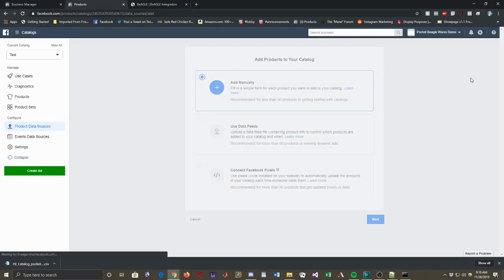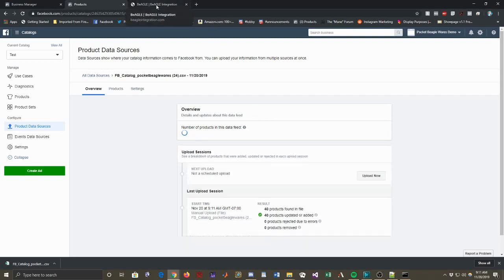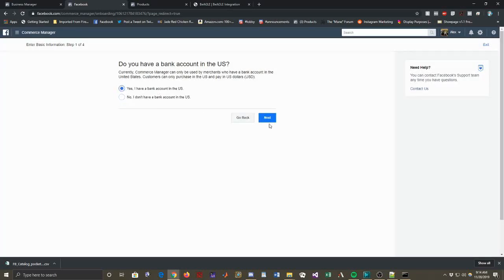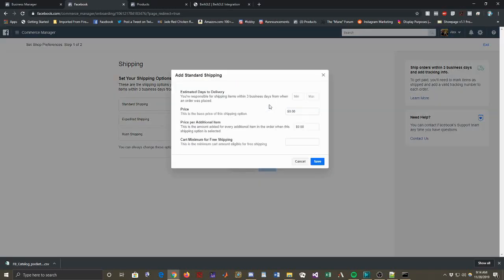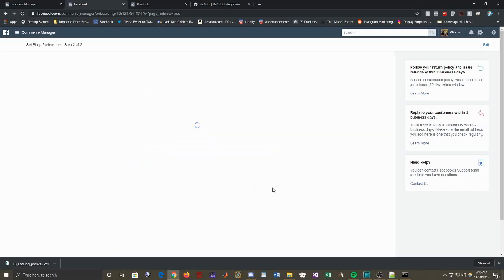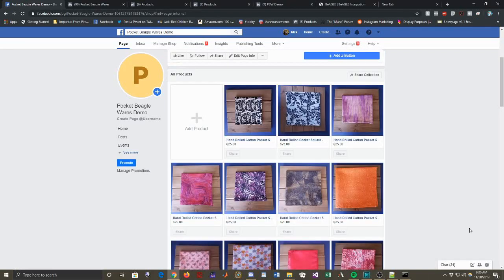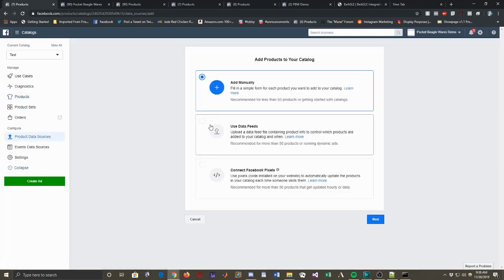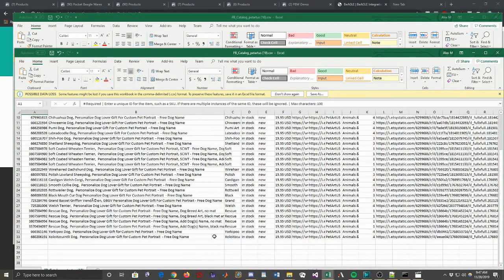Transfer your Etsy Listings to a Facebook Shop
Copy your Etsy listings into a Facebook shop using the BeAGLE app.